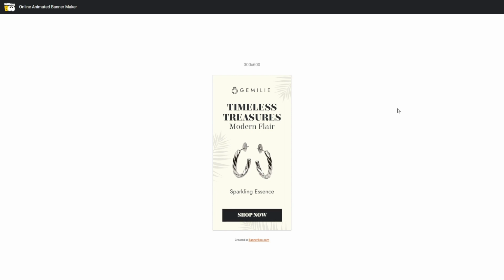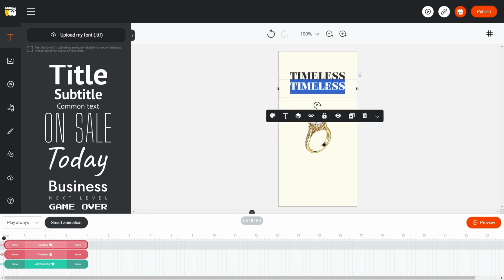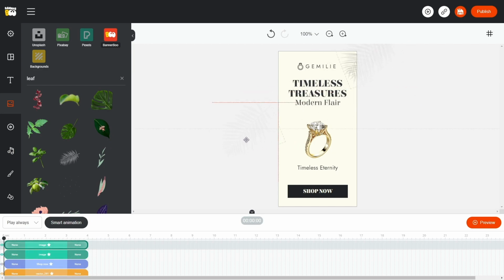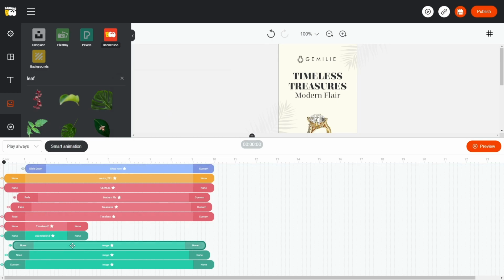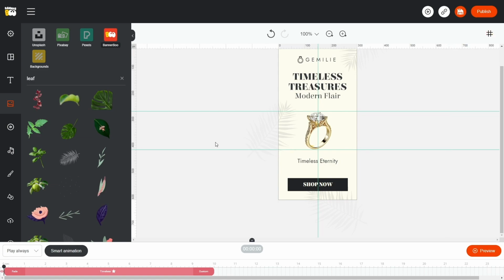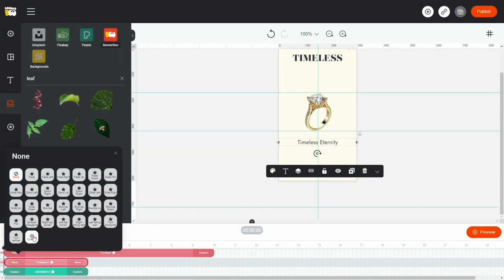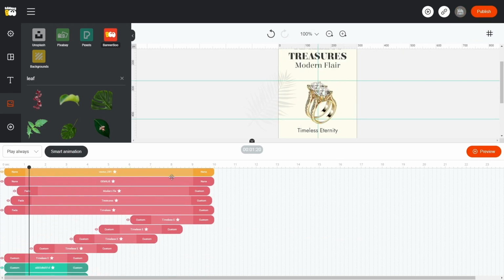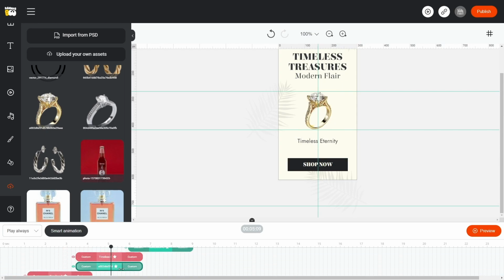How to create a radial slider effect for a banner ad in BannerBoo | Jewelry banner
Discover the secrets to creating eye-catching jewelry-themed banners with our comprehensive tutorial on BannerBoo.

Learn how to leverage slider effects, customize colors, and integrate captivating imagery and text for maximum impact.

Explore advanced techniques such as animation and alignment to elevate your designs to the next level.

Whether you're a novice or seasoned designer, our step-by-step guide will equip you with the skills needed to craft professional banners that stand out.

Don't miss out on this opportunity to enhance your design toolkit and drive engagement.

00:05 - Introduction to jewelry-themed banner in BannerBoo
00:28 - Adding images via upload menu.
00:51 - Incorporating styled text.
01:44 - Adding an improvised logo.
02:02 - Including a gradient button.
02:06 - Enhancing background with library elements.
02:48 - Adjusting timeline for element duration.
05:08 - Aligning elements with rulers and anchor points.
06:24 - Customizing animation parameters.
07:17 - Duplicating and distributing elements.
08:45 - Previewing banner animation.
09:05 - Changing decorations and aligning.
09:36 - Updating text content.
09:55 - Finalizing and saving project.
10:02 - Reviewing completed banner design.